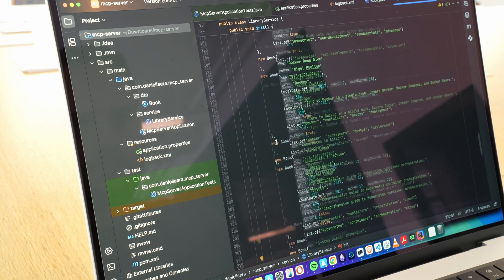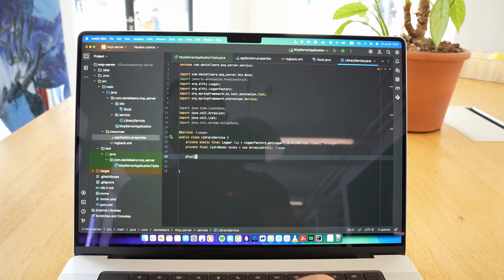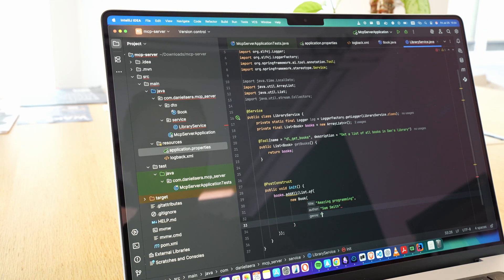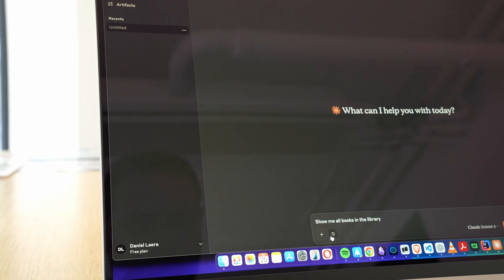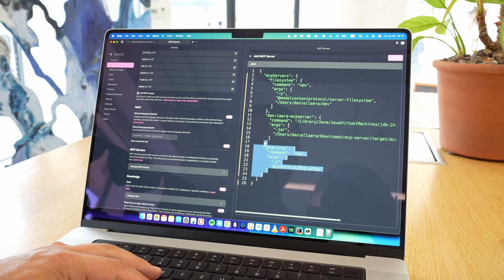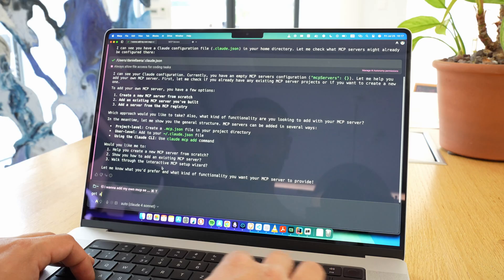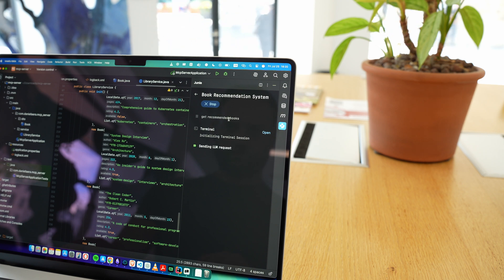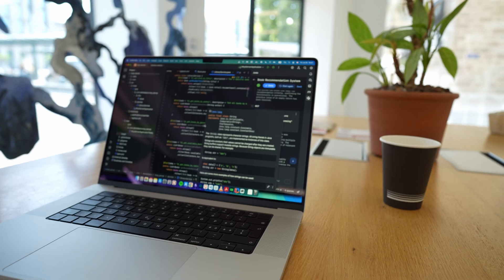Coding Vlog | Build Your Own MCP Server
Welcome to my tech vlog! I share the day-to-day life of a software engineer based in Geneva, offering a peek into the world of coding, tech projects, and professional growth. Join me for coding sessions, work-life balance tips, and insights into the unique experience of working in the vibrant tech scene of Switzerland. Perfect for aspiring engineers, tech enthusiasts, or anyone curious about the life of a developer!

Gear I use:
Main camera: Sony A7IV
Main/Vlog Lens: Sony 25 mm F14 DG
Zoom Lens: Tamron 28-75 mm
Lavalier Mic: Hollyland Lark M2 combo
2nd Lavalier Mic: Rode Wireless Go II
Tripod: MantisPod Pro
iPhone: 16
MacBook: 16 M4 Pro
Keyboard 1: Keychron K2 Pro Brown Switches
Keyboard 2: Keychron K3 Pro Low-Profile Brown Switches
Action camera: DJI Action 2
Main Microphone: RODE PodMic USB
Boom Microphone: Sennheiser MKE 600
Audio Card: Motu M2
Lavalier/Camera Microphone: Rode wireless GO 2 with Rode lavalier
Softbox: Neewer Softbox
Led Panels: Raleno
Studio Light: Amaran 200xS
Softbox: Aputure Light Dome
E-Scooter: e-Twoow GT Swiss Edition
Drone: Potensic Atom 2